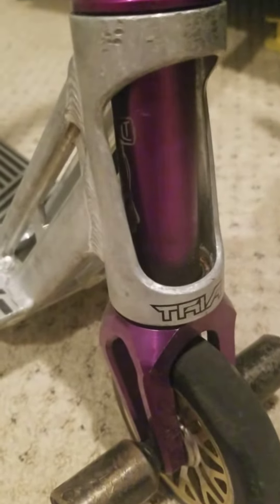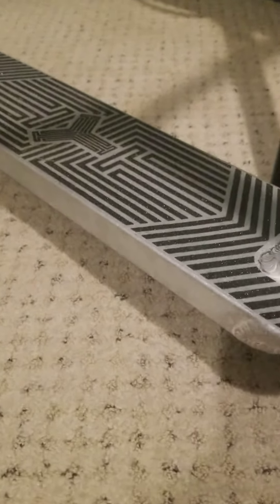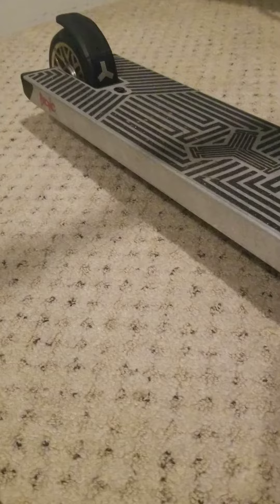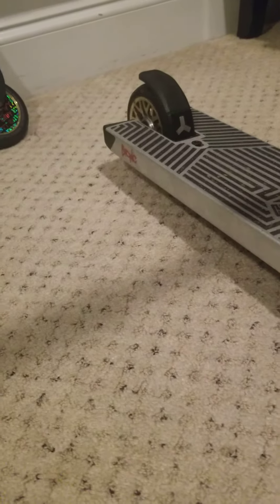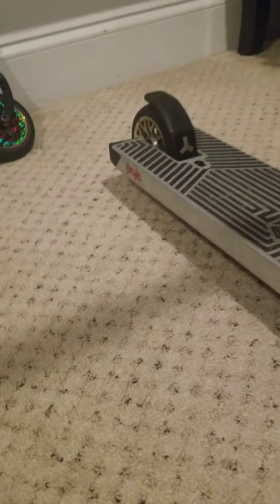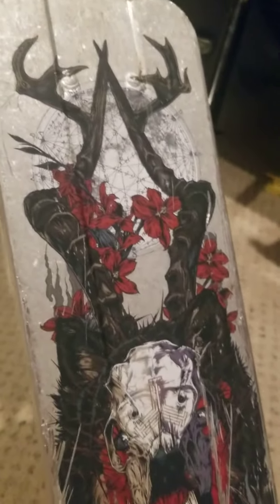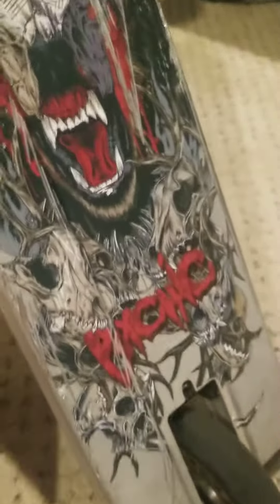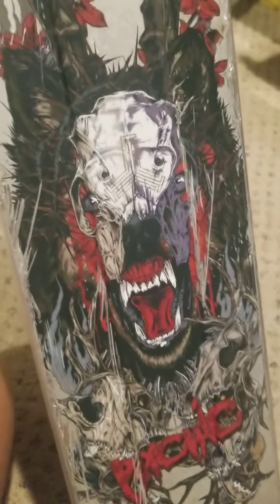Traid Psychic Totem scooter deck 5.1 x 22" , stone raw / black cost $400.00 dollars